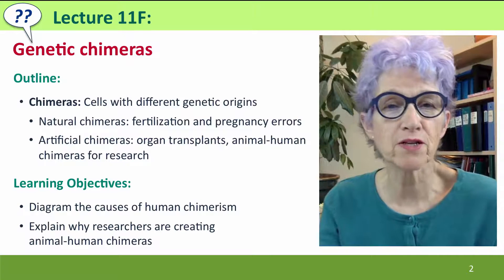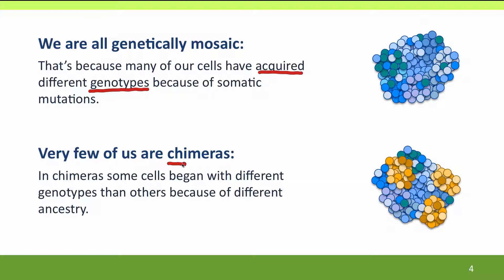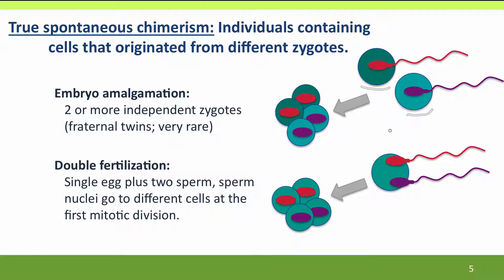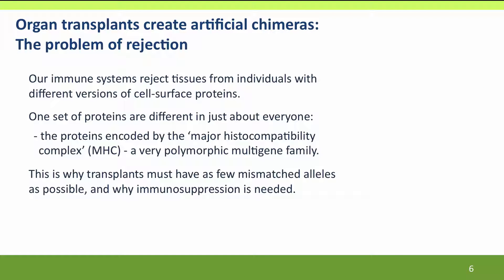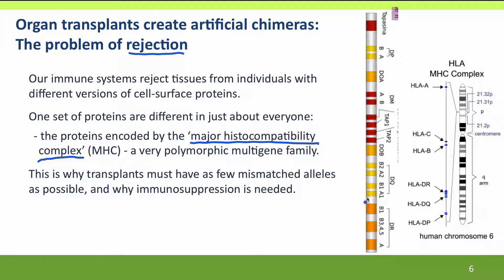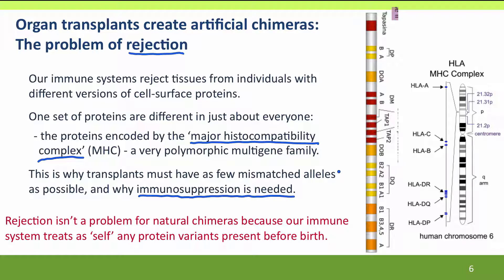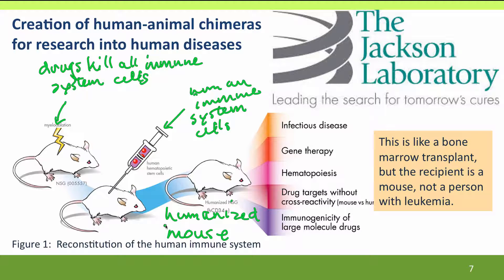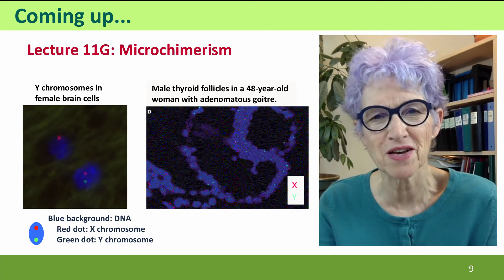11F - Genetic chimeras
11F.mp4 This is Lecture 11F of the free online course Useful Genetics Part 2.  All of the lectures are on YouTube in the Useful Genetics library.